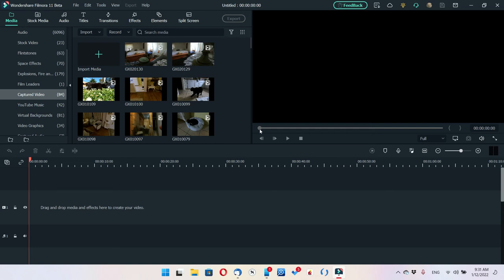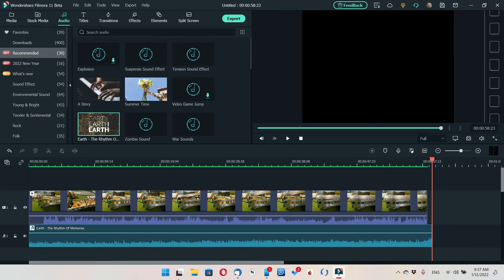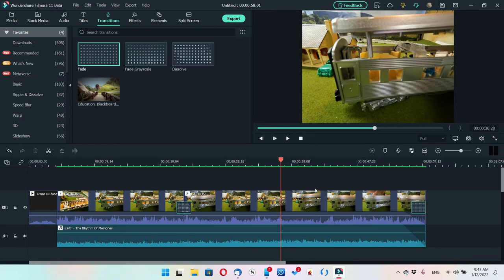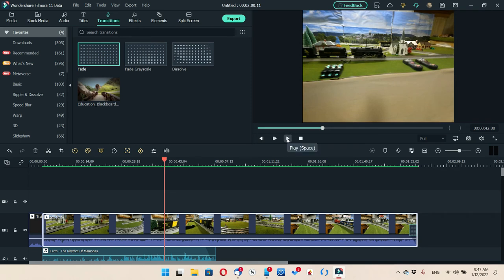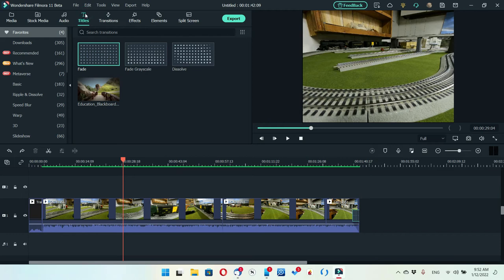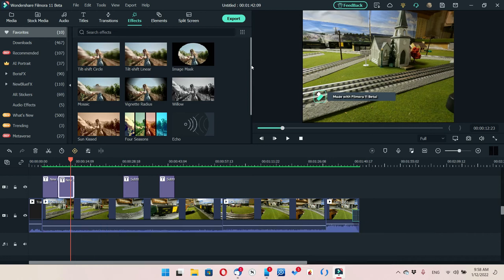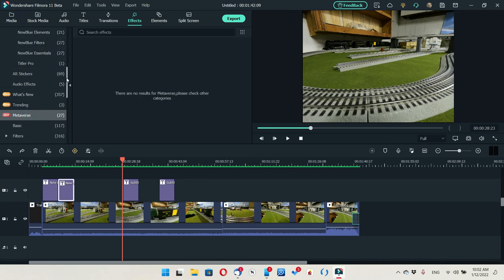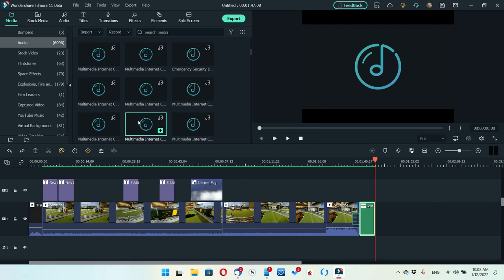Ep 92 Making Train Videos With Filmora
A sneak peek at the beta version of Filmora 11, plus all you need to make your train videos! Back in Episode 29 I did this, but a glitch in Filmora made the background music too loud. Glitch fixed, music better!
Filmora 11 has a lot of extras now that make it even better than before - check it out!